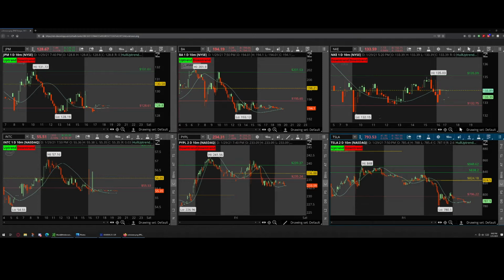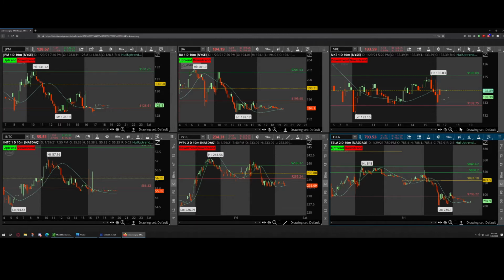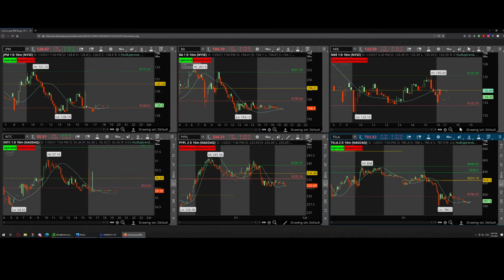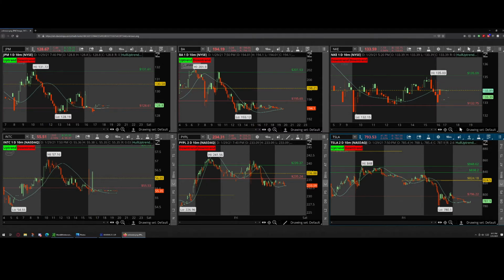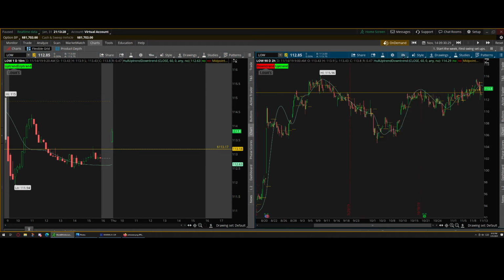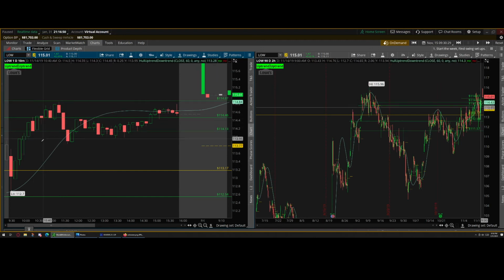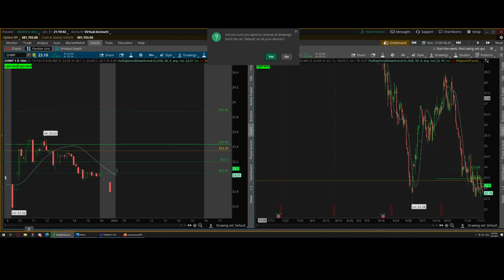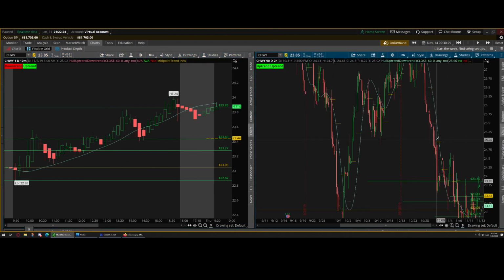DAY TRADE STRATEGY - MidPoint Plan by Harland!